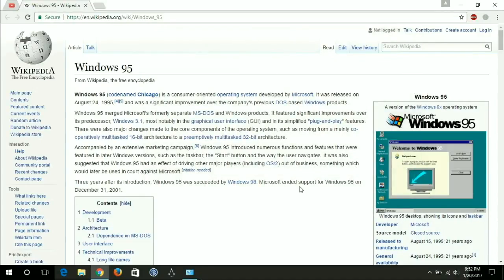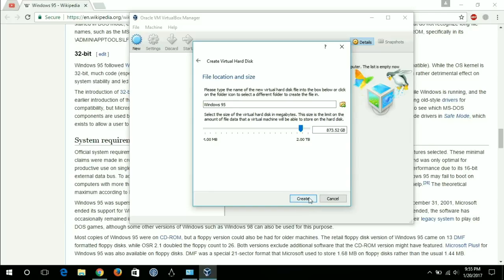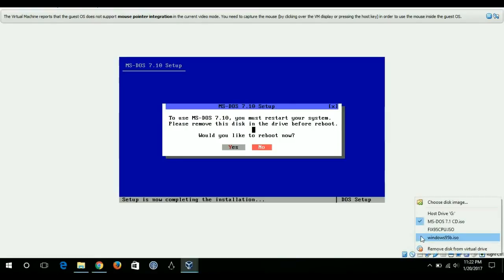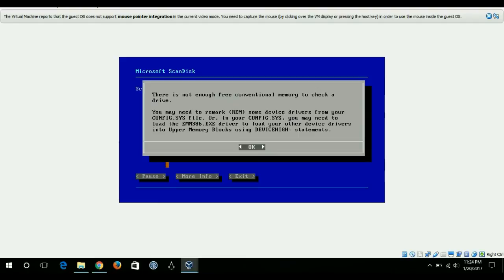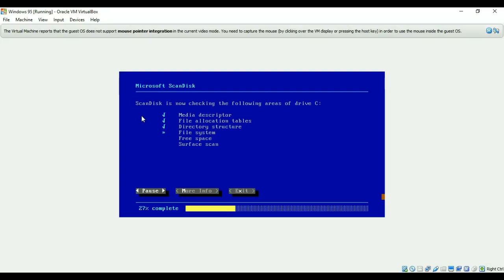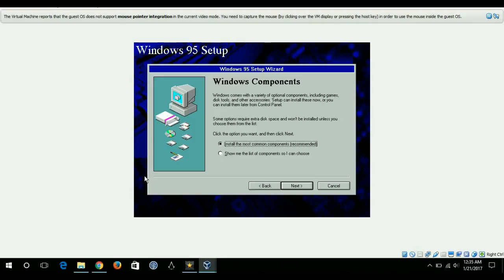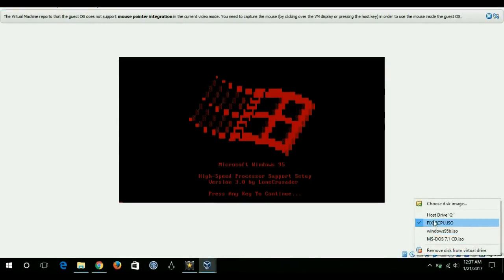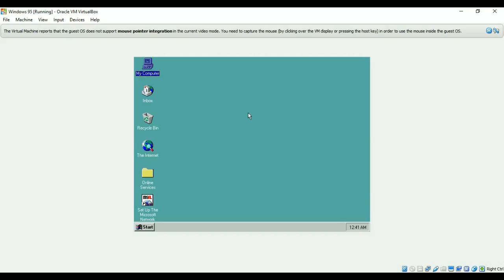Installing Windows 95 on your current Computer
Windows 95 was released back in 1995, 21 years ago. Back then it just required 4 MB of Ram and 55 MB of Hard disk.
Now, What happens if we install it on modern computer with huge Ram and a huge Hard Disk. Let's find out!